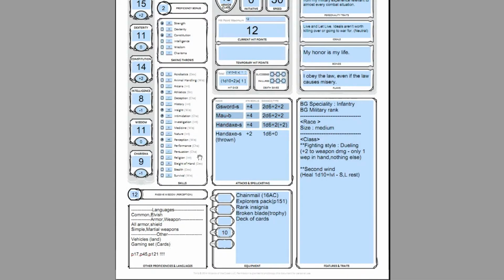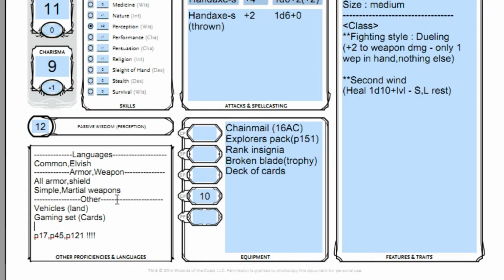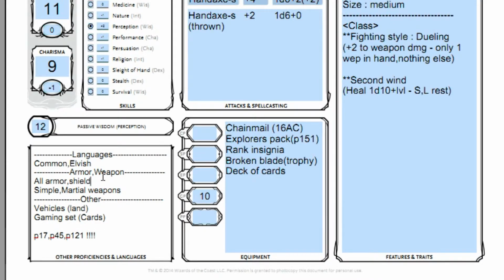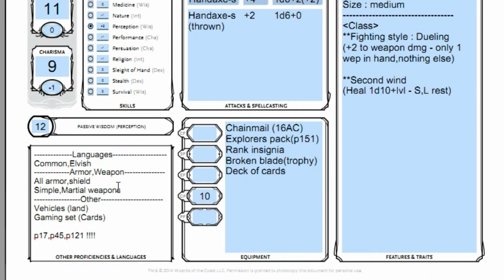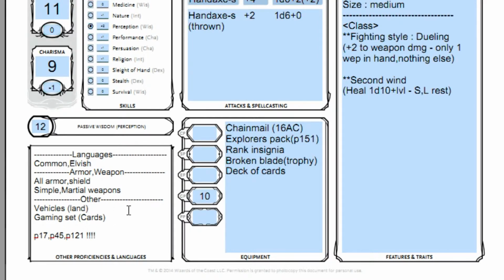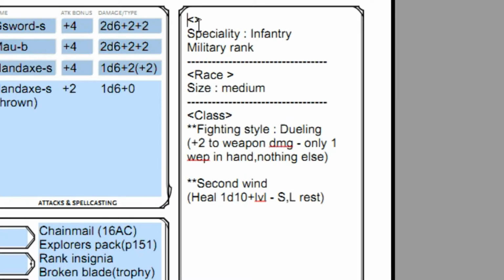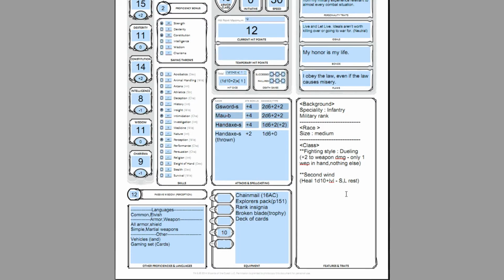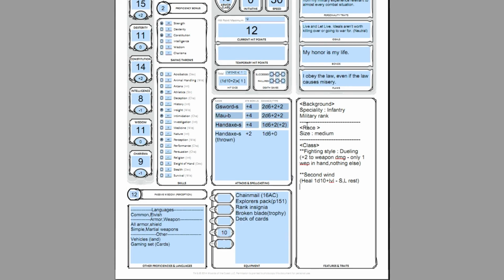Character creation : Other proficiencies & languages,Features & traits [D&D 5e]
I go over what you should write in proficiencies & languages, features & traits boxes.